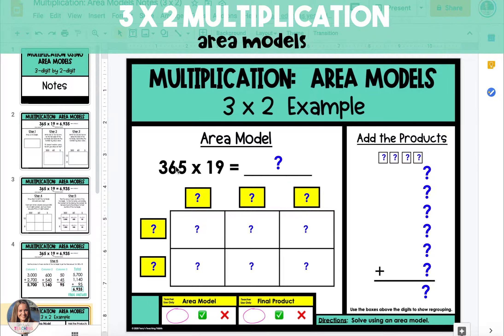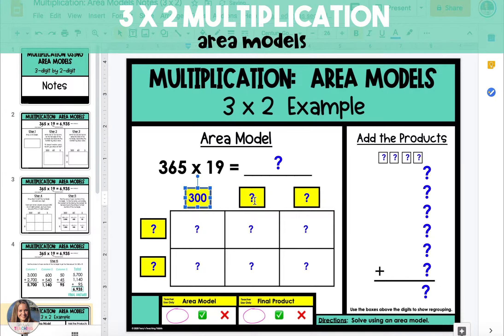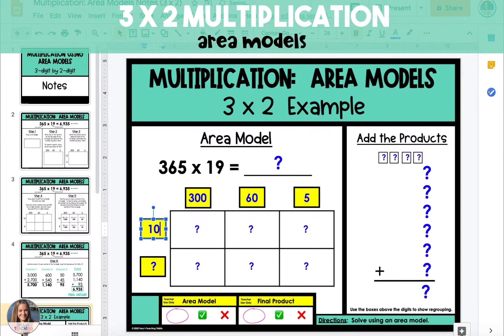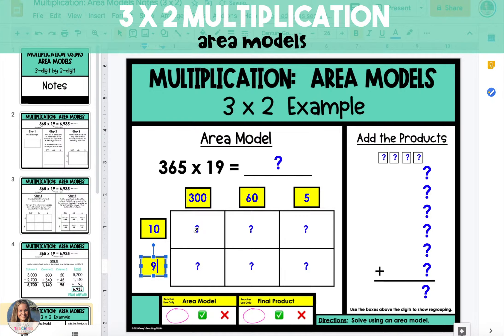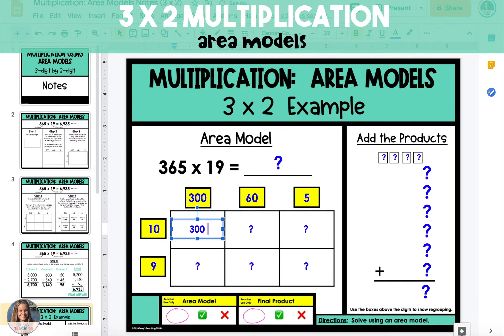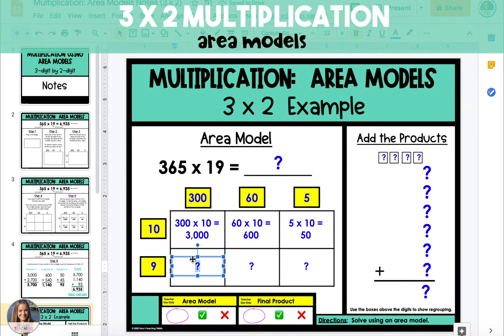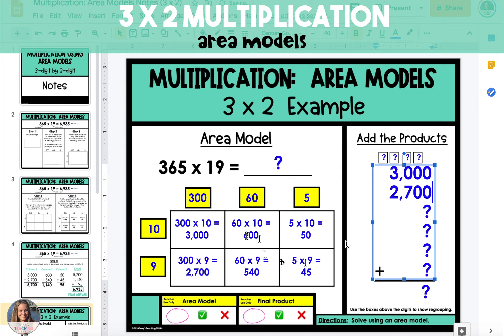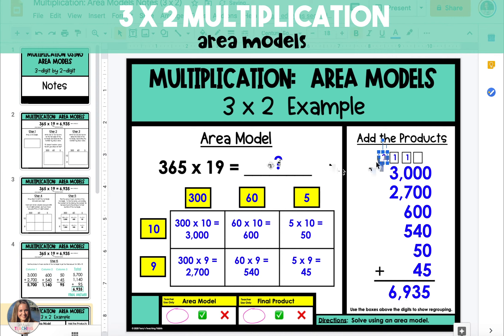Multiplication: Area Models 3 x 2 digits Tutorial Video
This video takes students step-by-step through a 3 x 2 digit multiplication problem using an area model.

The examples included in the videos are from my Multiplication digital resource using Google Slides.
(Common Core Standard 5.NBT.5)